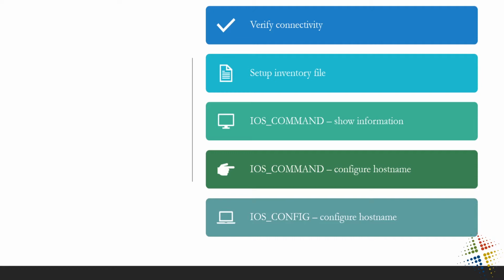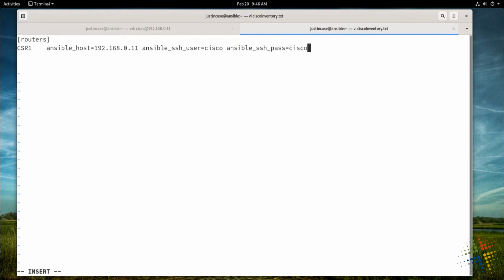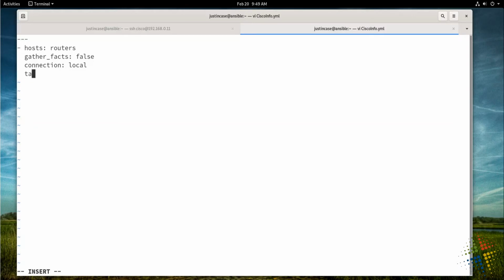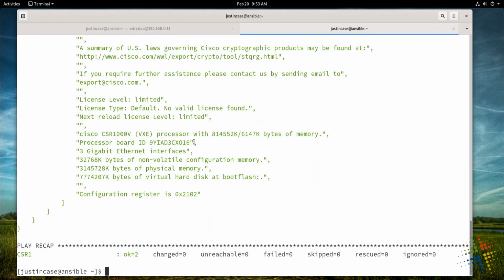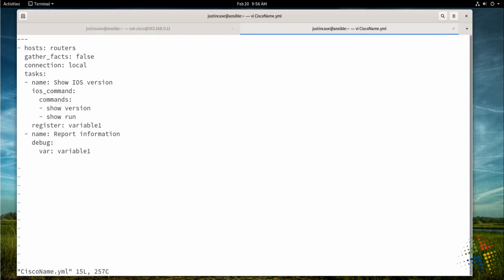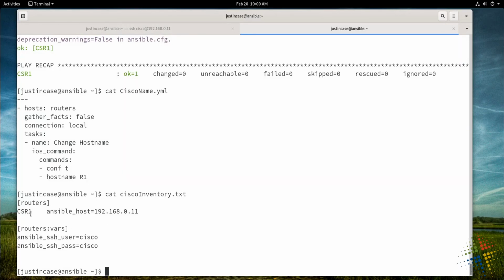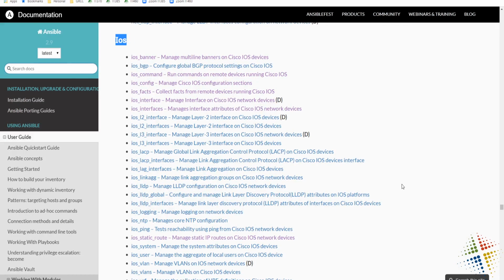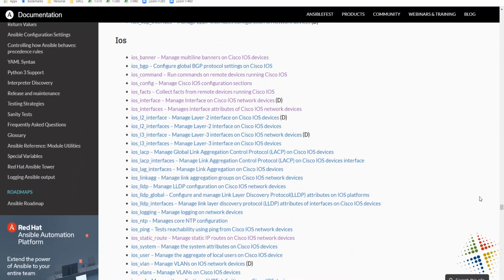Configuration of Cisco devices with Ansible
In this video we cover the basics of how to manage Cisco routers using Ansible. From the inventory file, to the playbooks, we walk through how to connect, run simple tasks, and modify configurations.